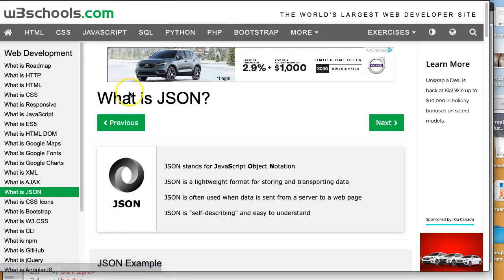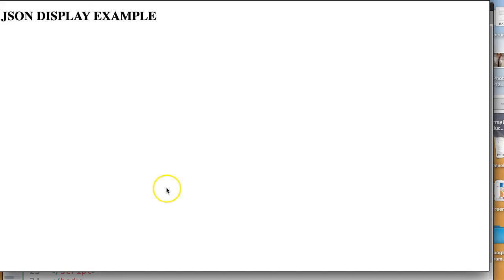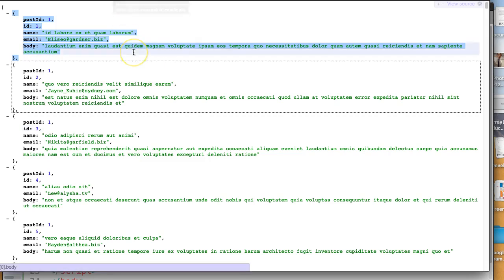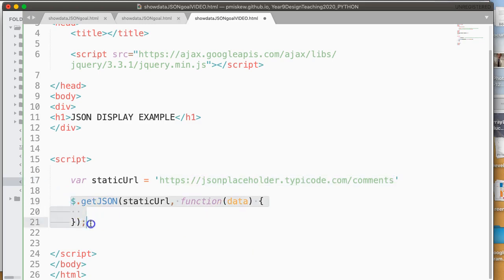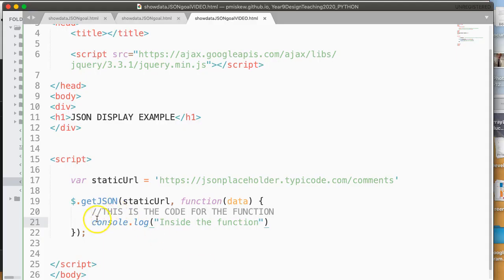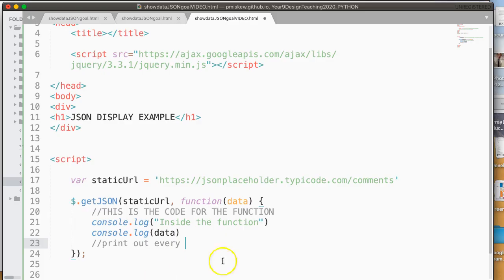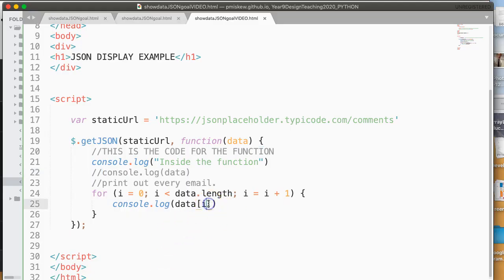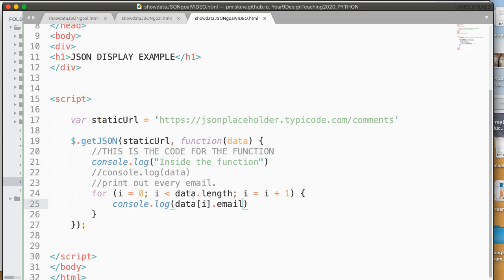Web Basics - Accessing JSON data from URL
This video shows how to access JSON data from a URL using JS and the JQuery resource